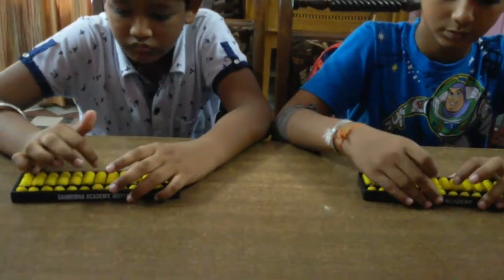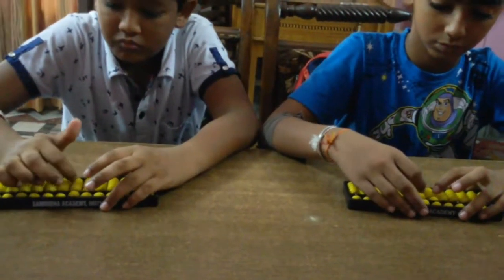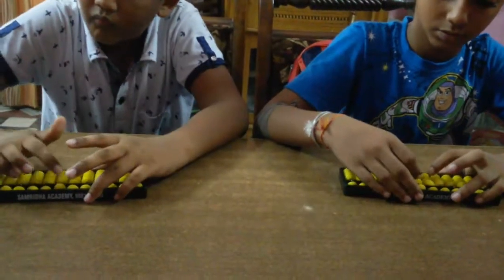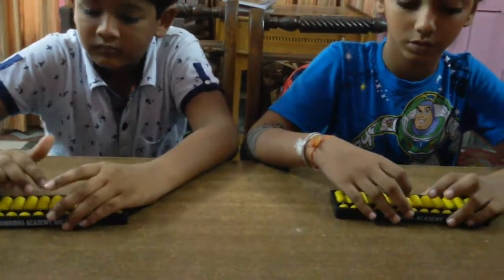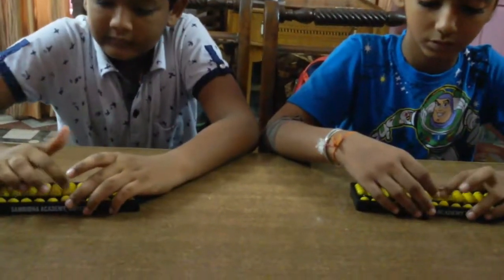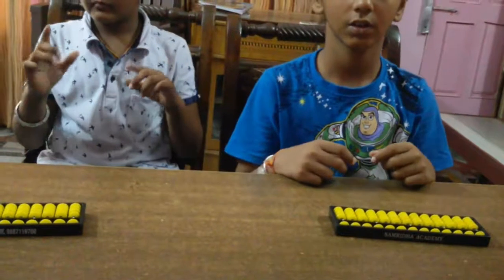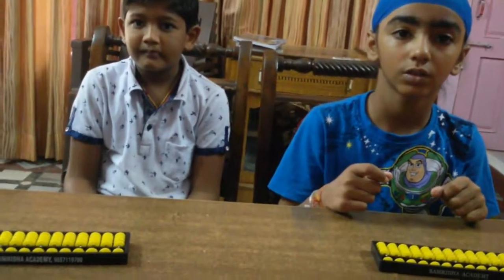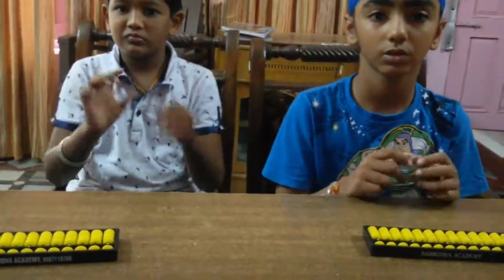June 10, 2017